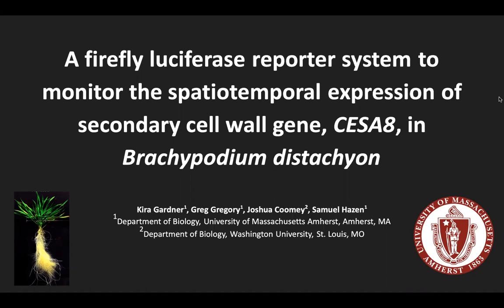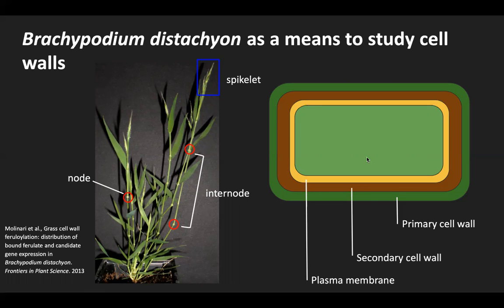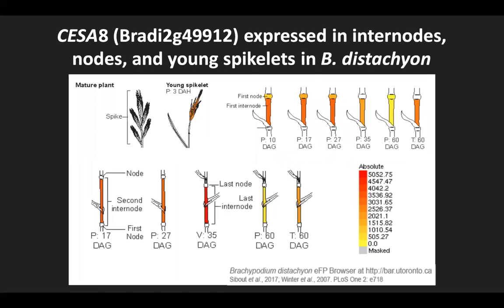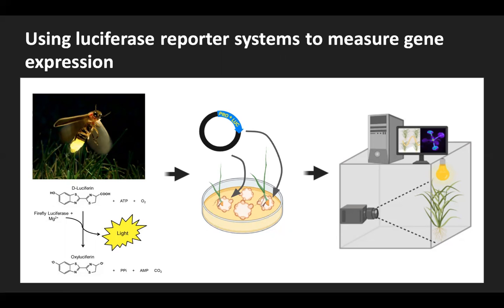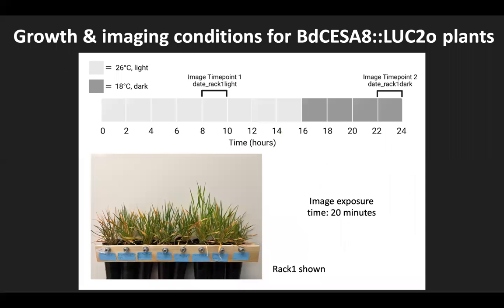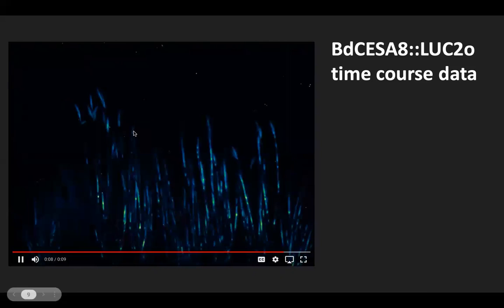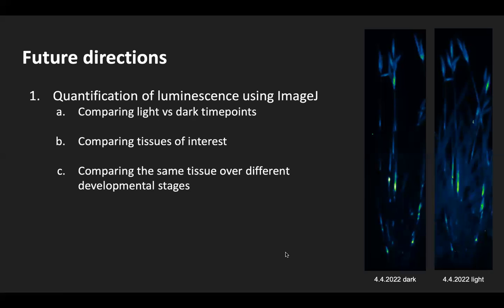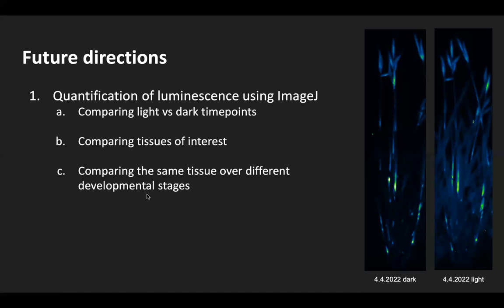A luciferase reporter system to track expression of CESA8, in Brachypodium distachyon - MassURC